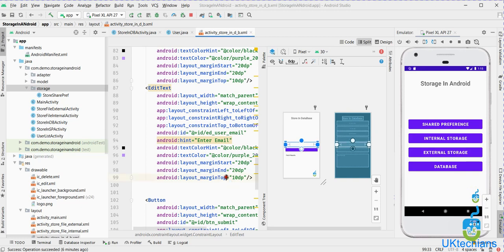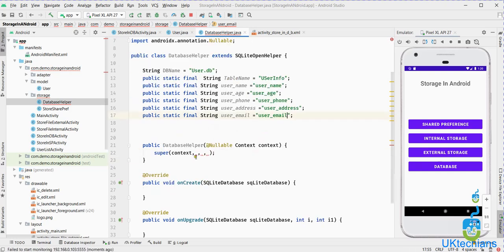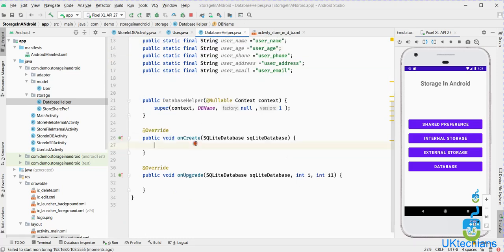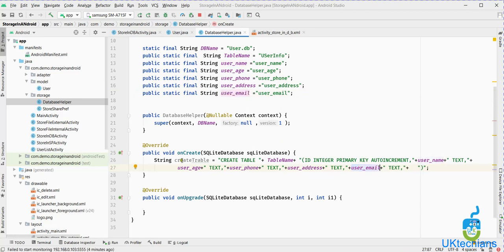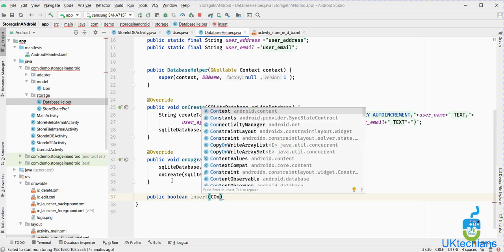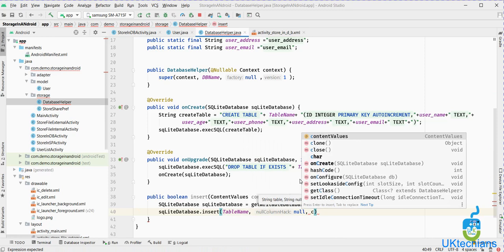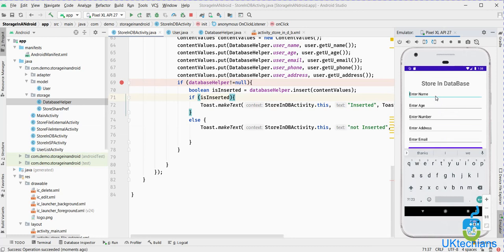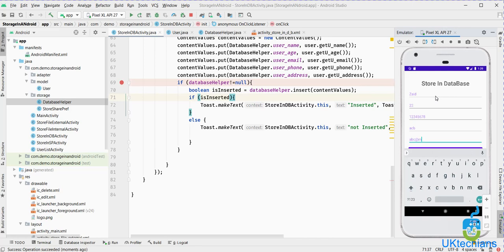Database in Android | Database with Listview |SQLite Database Android Part - 1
SQLite Database is struct to store lite weight data that's why it called SQLite.

Stay Connect For More :)